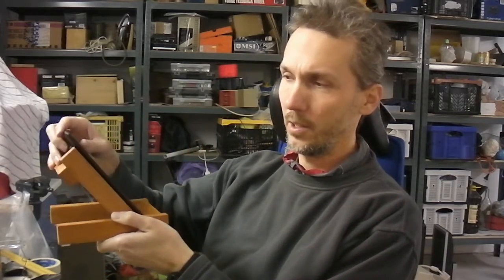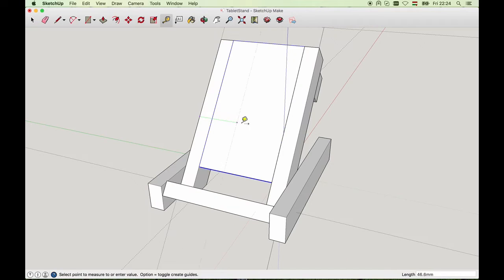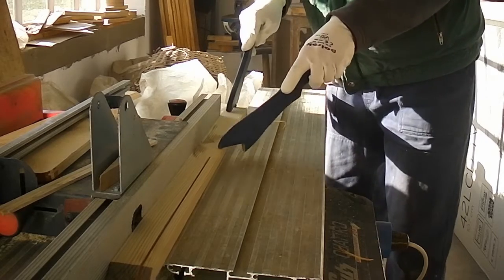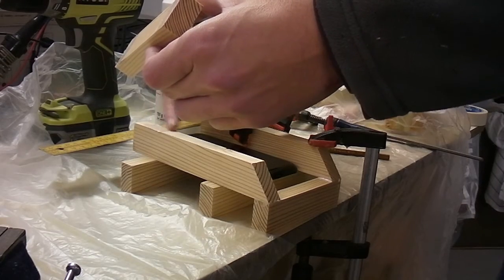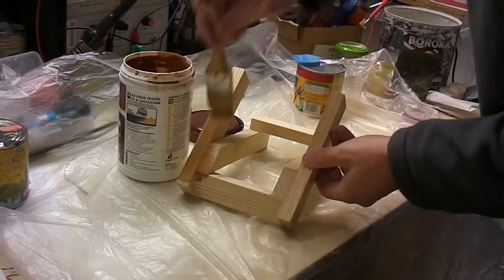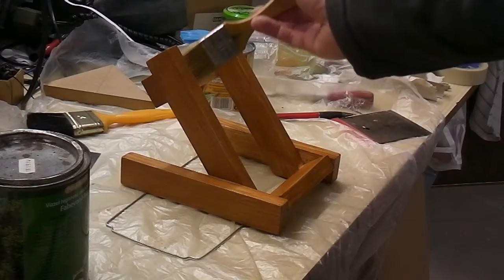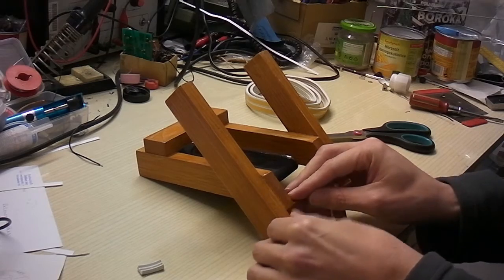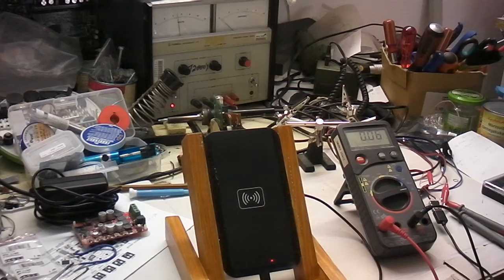DIY Wireless charging tablet stand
This is a tablet stand made out of wood for a tablet that can receive wireless charging. This is a Nexus 7 (2013) tablet, but the  technique can be adopted to any devices, that have wireless charging capability, like the iPhone X, iPhone 8, and iPhone 8 Plus.

The wooden frame incorporates with a cheep wireless charger.

Index of the video:
0:00 Intro
0:30 Design
1:24 Building
4:30 Electrical measurements